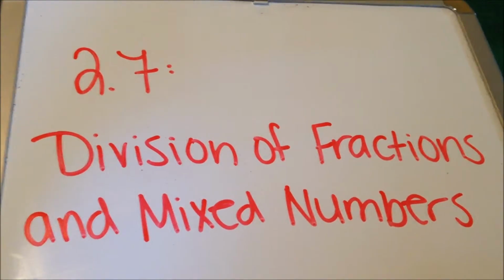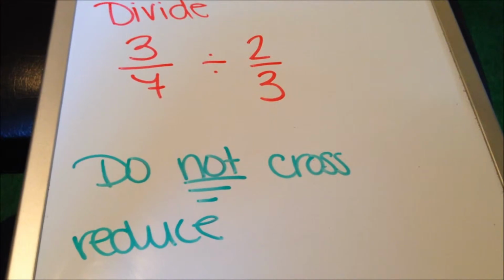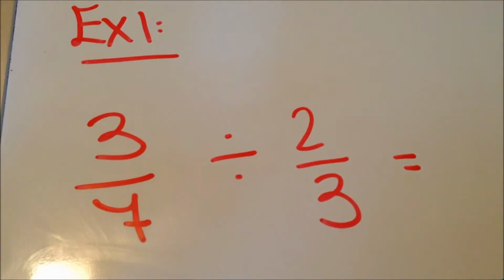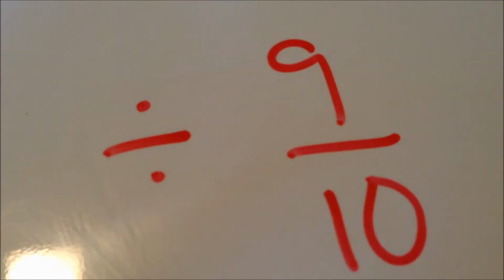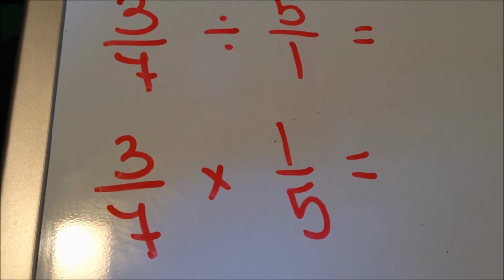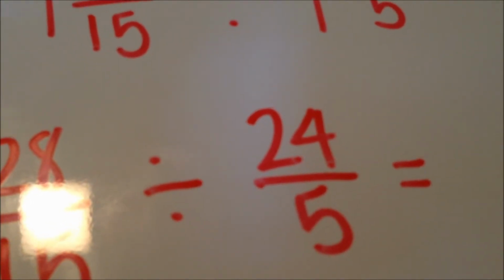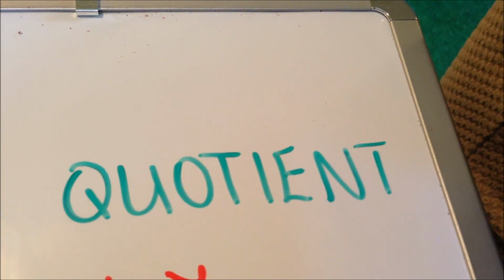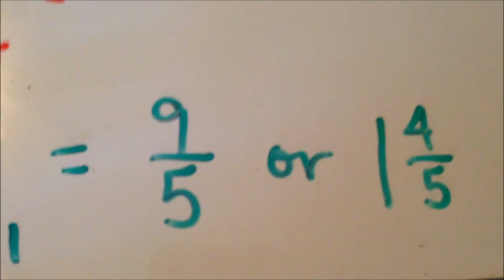Division of Fractions and Mixed Numbers